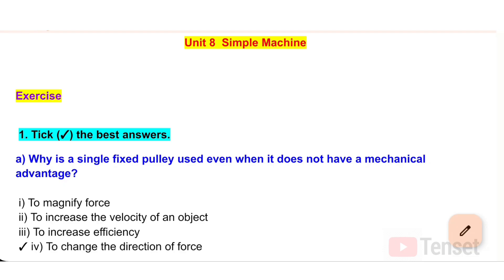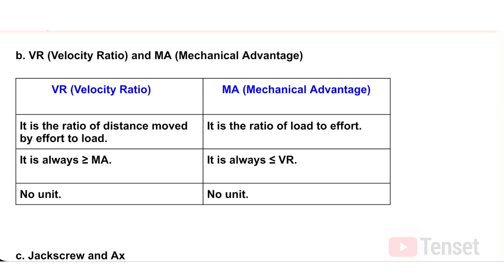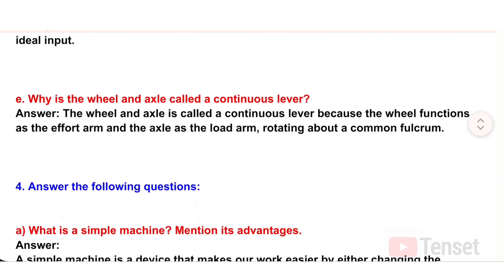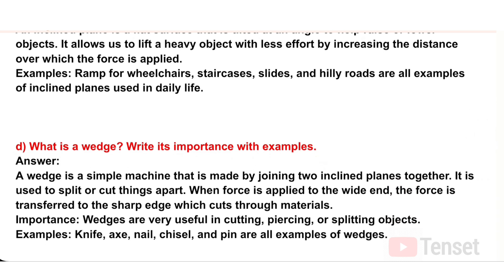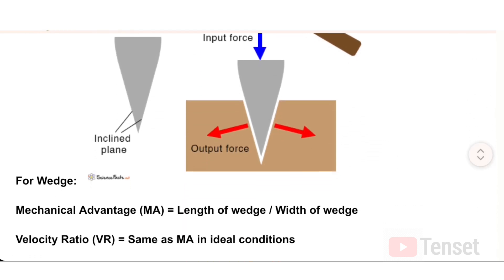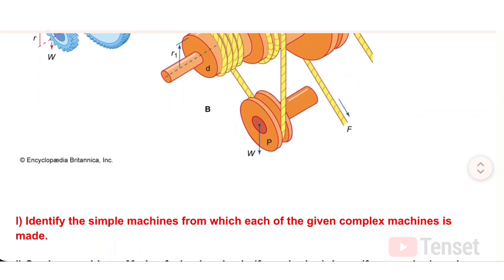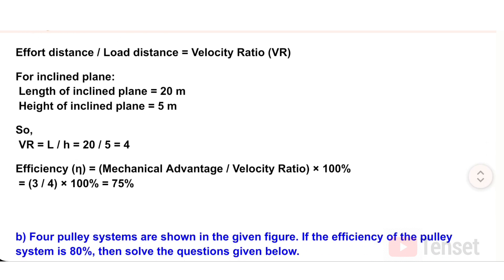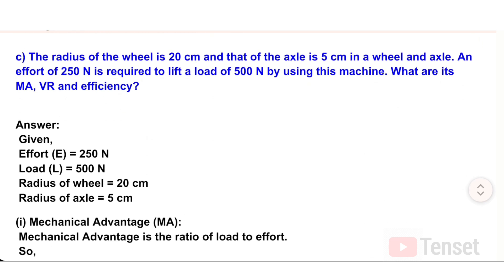Class 9 Science & Technology Unit 8 Simple Machine Excercise in English | Chapter 8 Simple Machine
Class 9 Science and Technology Unit 8 Simple Machine All Exercise Solution in English Medium| Chapter 8 Simple Machine

📖 Description:
Welcome to this complete solution video for Class 9 Science and Technology Unit 8 – Simple Machine. In this English medium guide, we provide step-by-step answers to all textbook exercises based on the latest NEB curriculum. This chapter explains how simple machines make work easier using scientific principles such as mechanical advantage, efficiency, and the types of machines.

Perfect for exam preparation and concept clarity, this video includes numericals, definitions, diagrams, and application-based questions to help you score better in Science.

📝 What You Will Learn in This Video:
 ✔️ Class 9 Science Unit 8
 ✔️ Class 9 Science chapter 8
✔️ Complete exercise solutions for Unit 8 – Simple Machine
✔️ Explanation of types of simple machines (lever, pulley, inclined plane, etc.)
✔️ Solved numerical problems with formulas
✔️ Concept of mechanical advantage and efficiency
✔️ Short and long answer question solutions
✔️ Labelled diagrams and real-life examples
✔️ Tips to understand scientific terms and write proper exam answers

❓ Common Student Queries Answered:
– What is a simple machine?
– How do you calculate mechanical advantage?
– What are examples of first, second, and third class levers?
– How to solve numerical problems in Unit 8?
– What are important long answer questions from Chapter 8?

🔍 quries:
Class 9 Science Unit 8 Simple Machine
Class 9 Science and Technology Unit 8 Simple Machine Solution
Simple Machine Chapter 8 All Exercise Class 9 English Medium
Class 9 Chapter 8 Science NEB Simple Machine Guide
Unit 8 Simple Machine Class 9 Numerical and Theoretical Questions
Types of Simple Machines Explained Class 9
Science and Technology Chapter 8 English Medium Answers
Class 9 NEB Simple Machine Chapter Full Exercise
Class 9 Science Unit 8 All Numerical Solutions
Mechanical Advantage and Efficiency Class 9
Class 9 Chapter 8 Simple Machine Definition and Examples
Science Class 9 Chapter 8 Exercise Answer Sheet
Class 9 Simple Machine Exercise Solution NEB Curriculum
Pulley and Lever Questions Class 9 Science
Inclined Plane and Screw Class 9 Exercise Solution
Science Unit 8 Simple Machine Diagrams Explained
Class 9 English Medium Chapter 8 Notes
NEB Grade 9 Science Chapter 8 Full Question Solution
Science and Technology Unit 8 Easy Explanation Class 9
Class 9 Simple Machine Model Questions and Answers
NEB Class 9 Chapter 8 Revision and Exercise Practice
Science Grade 9 Simple Machine Short and Long Answers
Class 9 Chapter 8 Exercise Video Guide English Medium
Class 9 Chapter 8 Pulley Lever Inclined Plane
Science Unit 8 Class 9 Questions with Formulas
Simple Machine Application-Based Questions Class 9
Science Chapter 8 Class 9 NEB Full Summary
Class 9 Chapter 8 Textbook Exercise Solved
Simple Machine Theory and Numericals Class 9 NEB